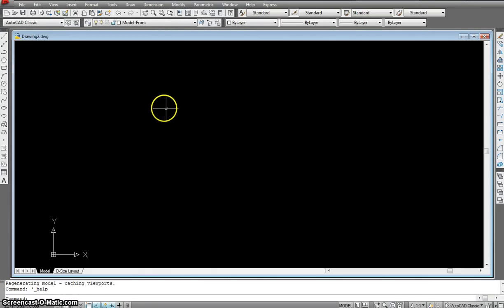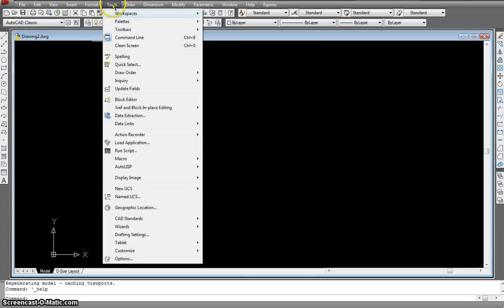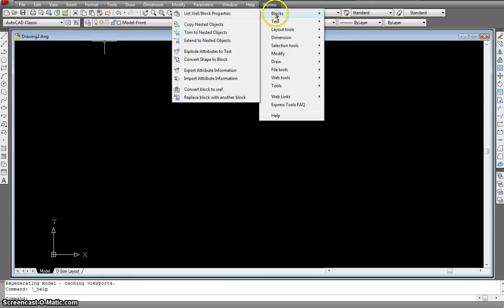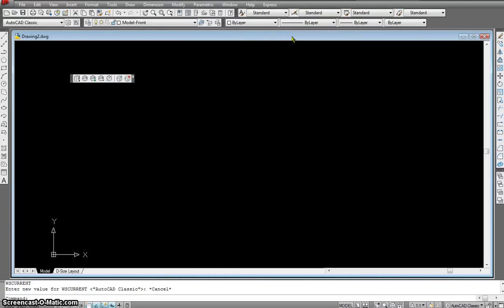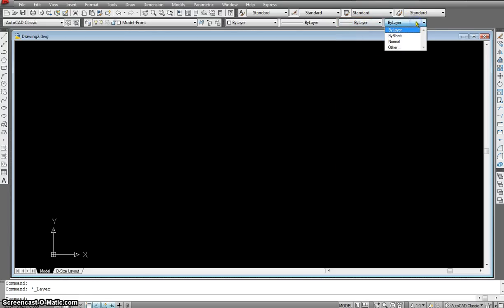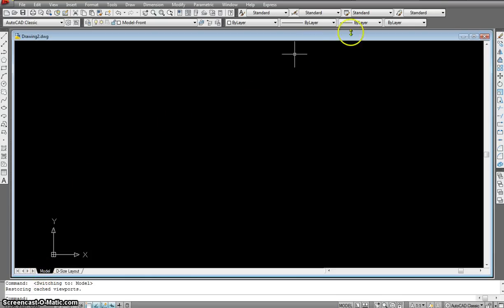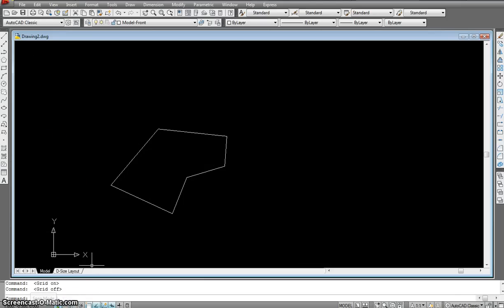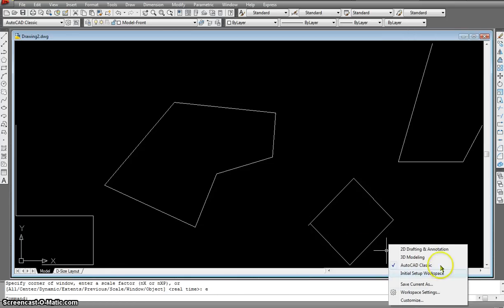Autocad Interface introduction tutorial.mp4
SHORTCUT COMMAND COMMENT
F3 OSNAP Switches osnap on/off
F9 or CTRL+B SNAP Turns snap on/off
F11 or
CTRL+W
OSNAP TRACK Turns object snap tracking on/off
APP APPARENT INT Apparent intersection of 2 objects
CEN CENof Snap to centre point
DS DDOSNAP Opens drafting settings/object snap dialogue
END ENDPOINT Snap to end of line etc
EXT EXTENSION Extends lines beyond endpoint
FRO FROM Snap to an offset distance from an object snap
INS INSERTION Snap to insertion point of text or block
INT INTERSECTION Snap to intersection of lines, circles, arcs
MID MIDPOINT Snap to midpoint of line etc
MTP Snap midpoint between two points
NEA NEAREST Snap near to an object
NOD NODE Snap to point node
NON NONE Turns off object snap modes
PAR PARALLEL Continues a line parallel to existing
PER PERPENDICULAR Snap to perpendicular of line etc
QUA QUADRANT Snap to quadrant of circle, arc, ellipse
TAN TANGENT Snap to tangent of circle, arc, ellipse
TK TRACK Locate points without drawing lines
TT TT Temporary tracking point
RO ROTATE Rotate a selection
SP SPELL Spell check a selection - ALL to check entire drawing
T MTEXT Insert multiline text
TB TABLE Opens insert a table dialogue box
TP TOOLPALETTES Displays toolpalette
TR TRIM Trim a selection
U UNDO Undo last command
UN UNITS Opens units dialogue box
V VIEW Opens view dialogue box
W WBLOCK Write a block